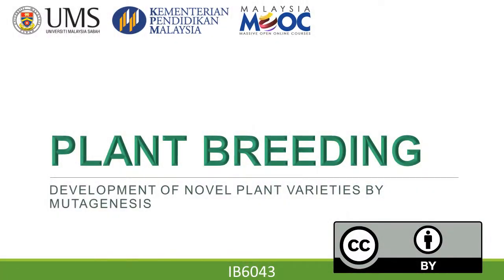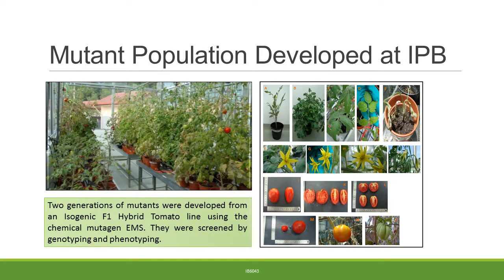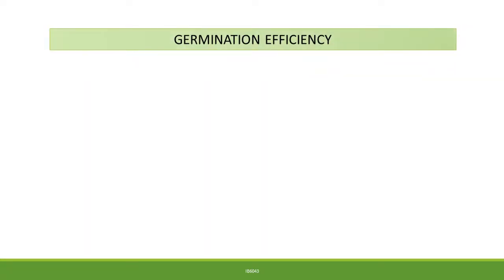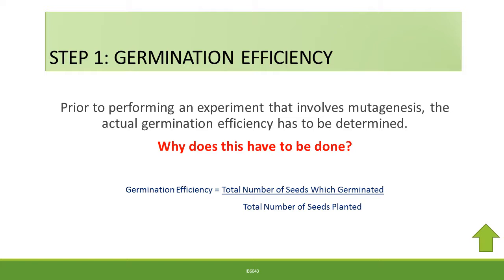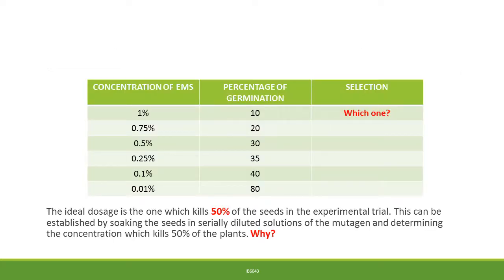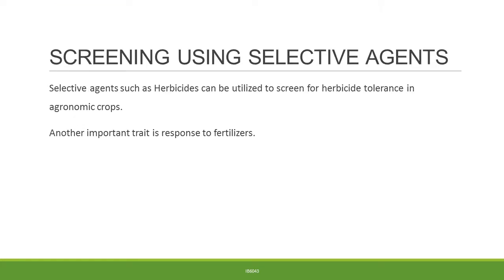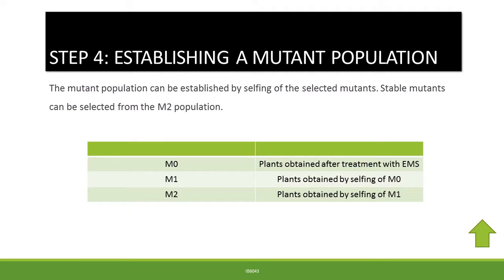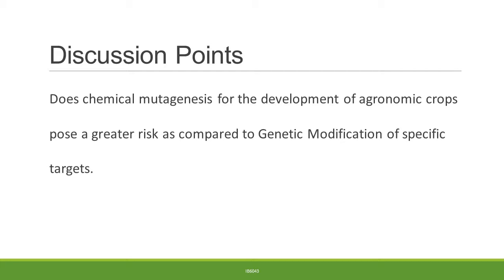CHEMICAL MUTAGENESIS IN PLANTS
This open education resource has been developed to introduce you to the fundamental aspects of plant mutagenesis using a chemical mutagen EMS. Free for download, reuse and remix. CC-BY